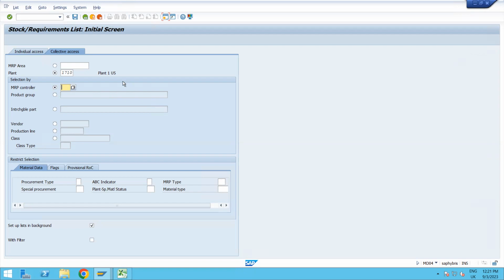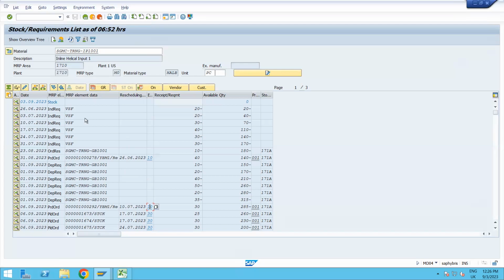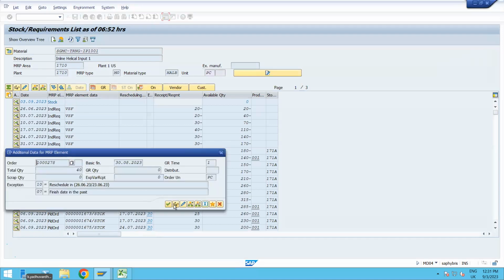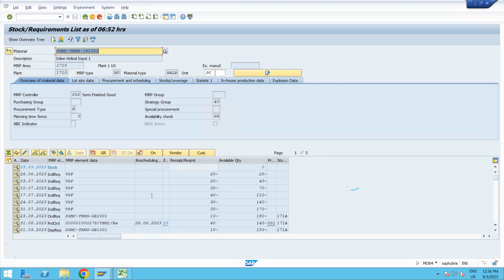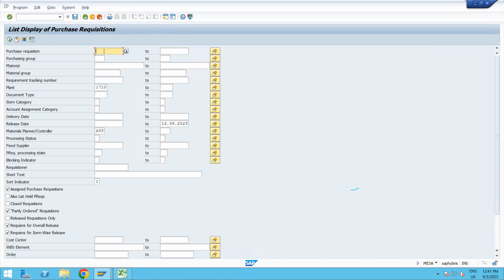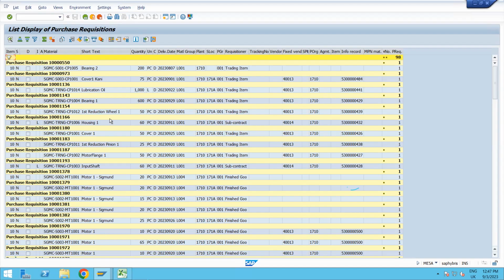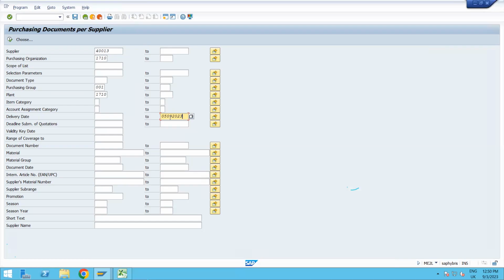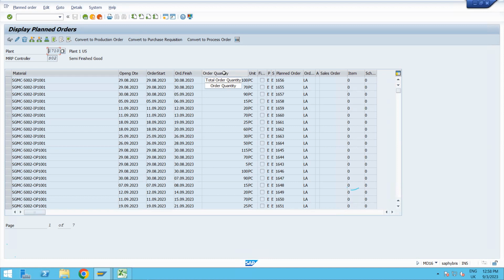SAP PP SAP MM Live | EP 86 | Refresh – MRP Output, Stock Requirement List, PR List & Planned Orders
In this session, we take a deep, practical look at how MRP outputs translate into real system behavior. Many planners and consultants struggle to interpret Stock/Requirements List (MD04), PR List, and Planned Orders, leading to confusion about what MRP actually recommends and why.
This session clears that confusion with a live walkthrough and business-based explanations.

💡 Key Concepts Covered:
• ✅ MRP Output Interpretation – How to read system-generated procurement and production proposals
• ✅ Stock/Requirements List (MD04) – Complete understanding of MRP elements, signals, and pegging
• ✅ Planned Orders & PRs – When and why MRP proposes each type of document
• ✅ PR List Review – How purchase requisitions appear after the MRP run and how to analyze them
• ✅ Integration Logic – How MRP uses master data, BOMs, and sourcing rules to decide the next action
• ✅ Live Business Clarifications – Explaining exceptions and rescheduling recommendations with real examples
• ✅ Practical Tips for Planners and Buyers – How to read MRP results effectively to make quick, correct decisions

🎯 This is not just a demonstration—it’s a consultant-style interpretation session explaining how MRP communicates its results through different lists and proposals in SAP S/4HANA.
✔️ Step-by-step walkthrough of MRP results
✔️ SAP S/4HANA live demonstration with Q&A
✔️ Focus on business relevance and decision-making
✔️ Clarifications from real project interactions

- Hindi हिंदी
- French Français
- Italian Italiana